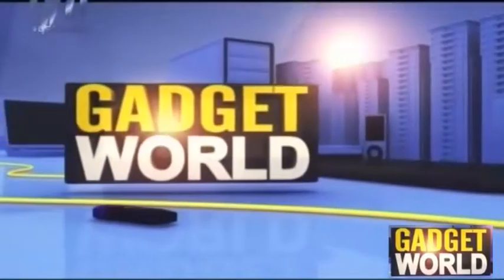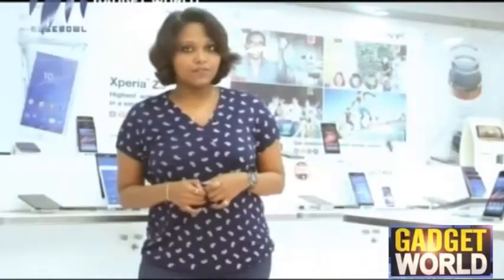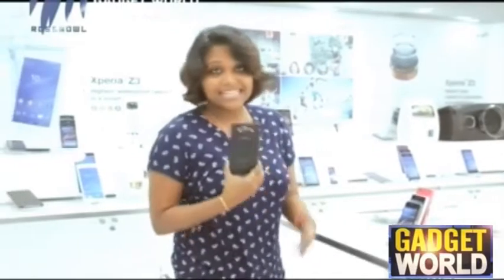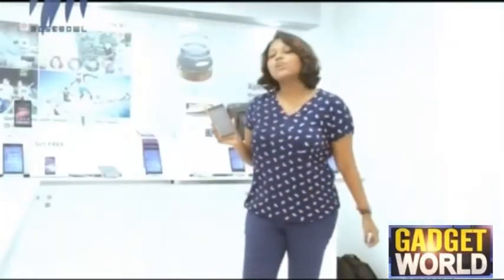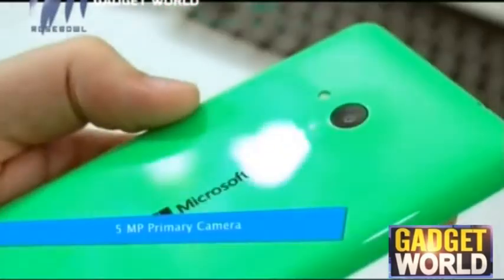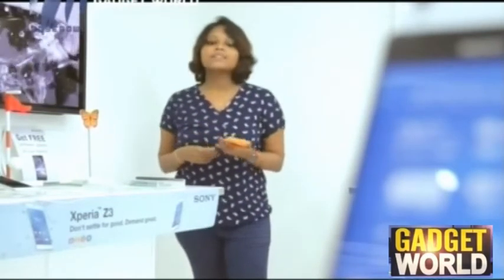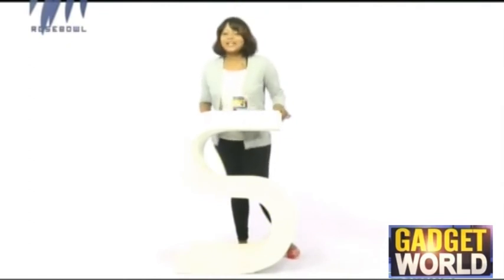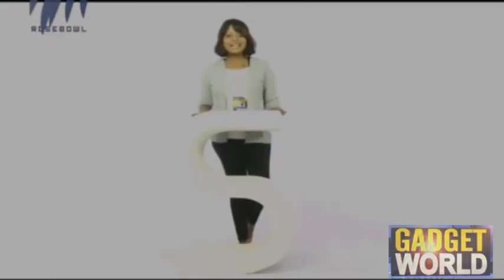Gadget World : Samsung Galaxy E7,Microsoft Lumia 535 & Nikon D750 | 2nd April 2015 | Full Episode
.Gadget World reviews the Samsung Galaxy E7,Microsoft Lumia 535 & Nikon D750